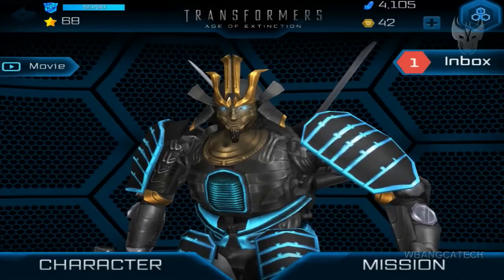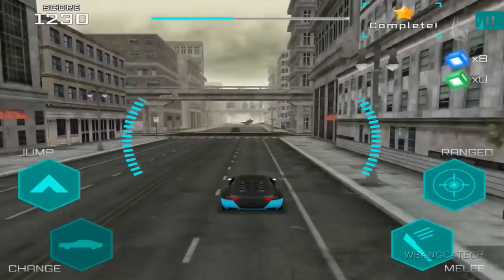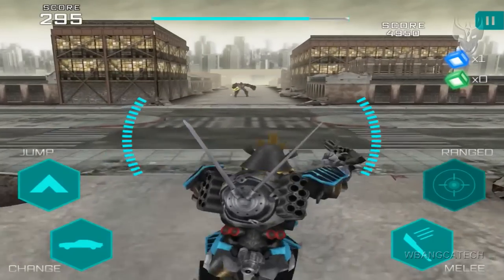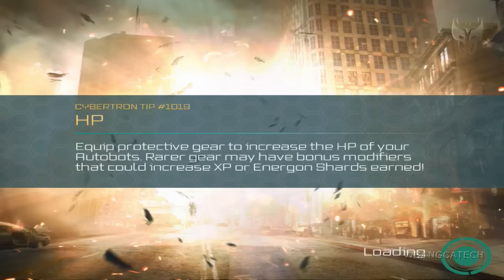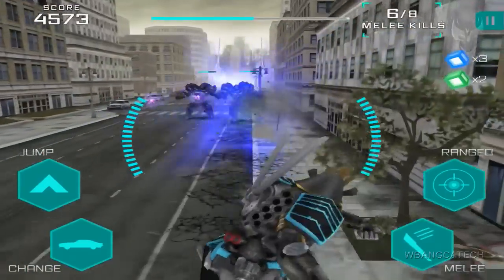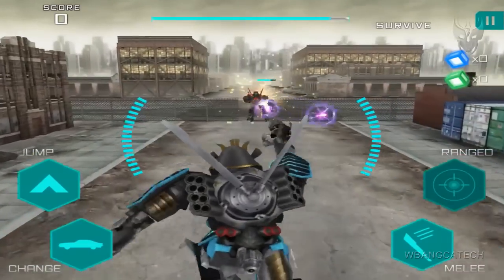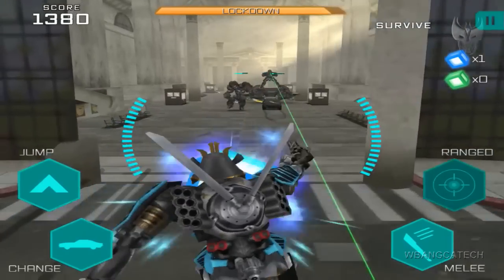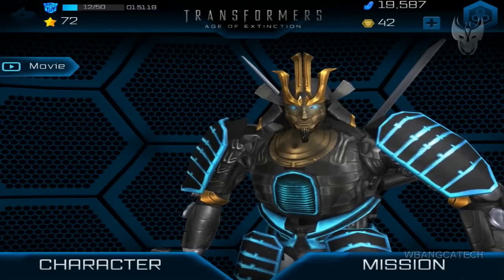Transformers: Age of Extinction - Drift Stages